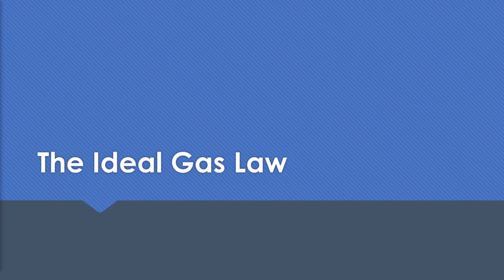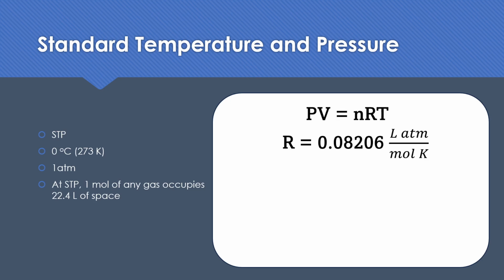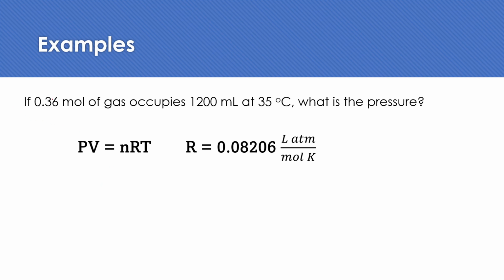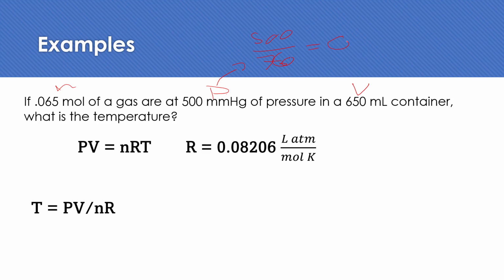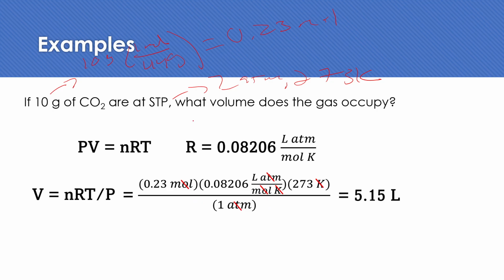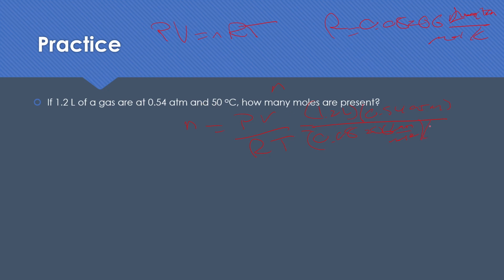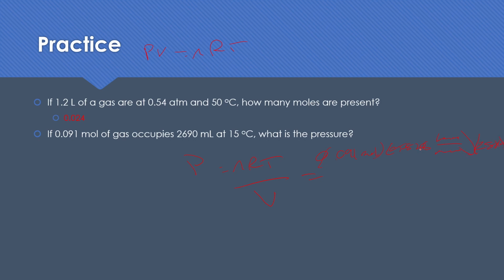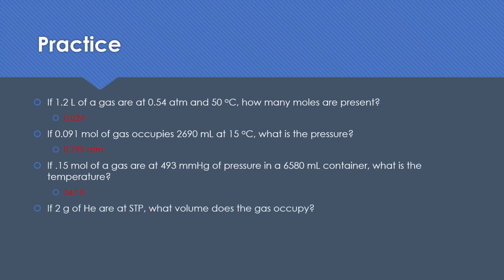27 - The Ideal Gas Law